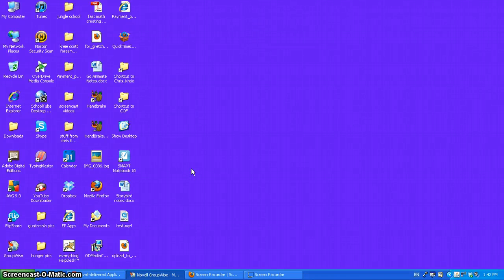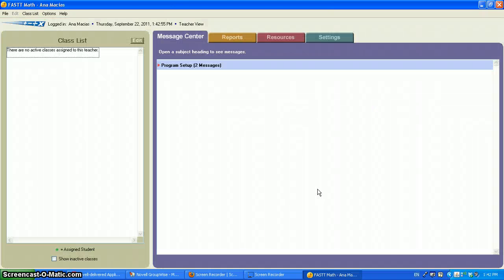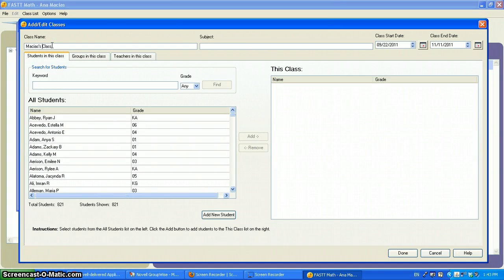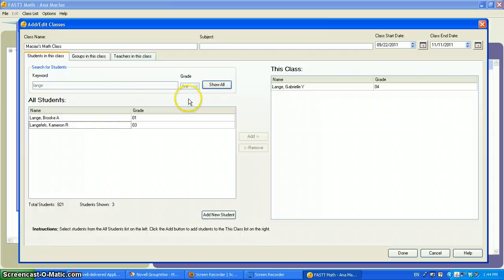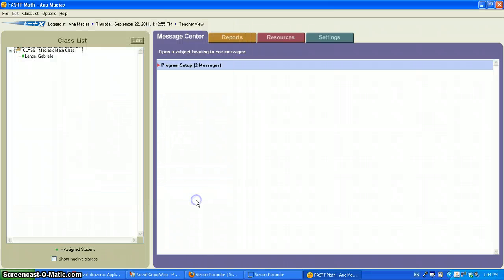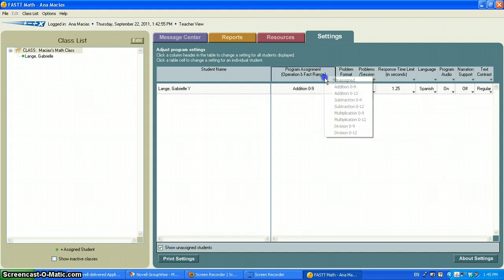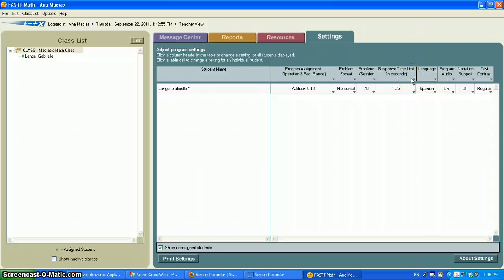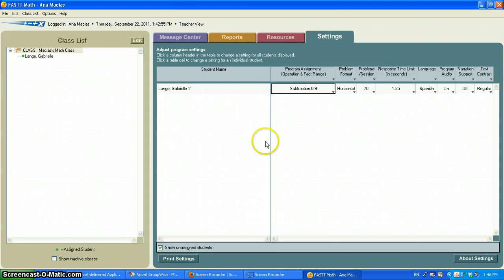Fastt Math - Creating a Class